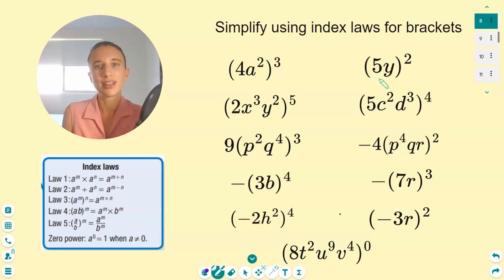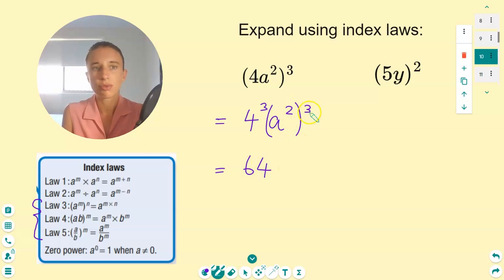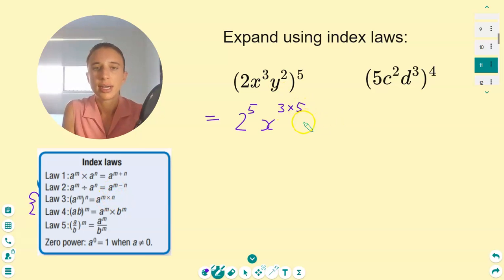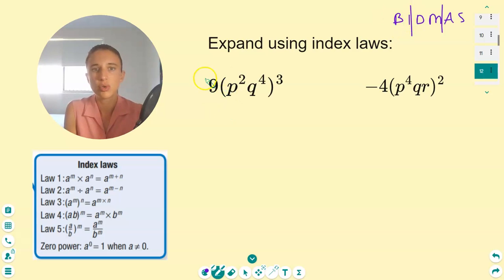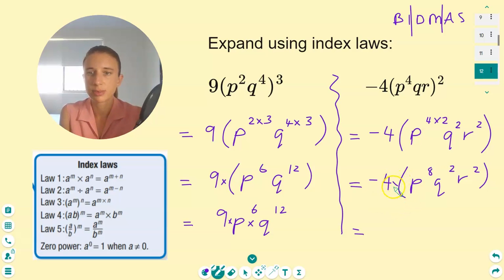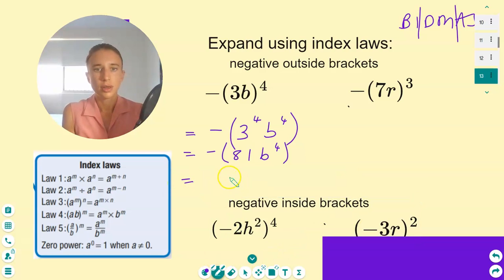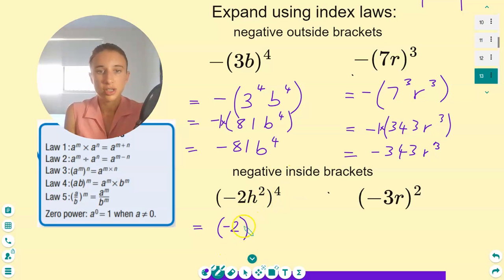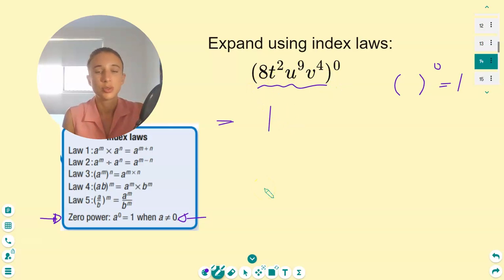Simplify using index laws for brackets (powers of powers, distributing powers, zero power) - Part 1